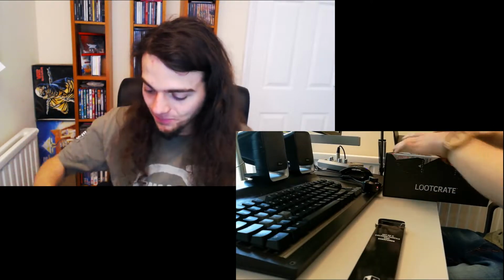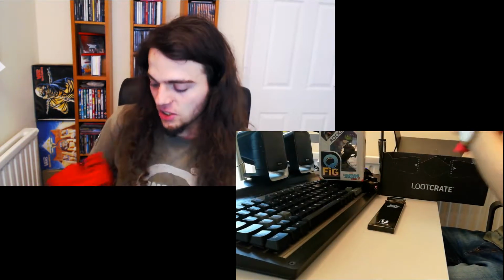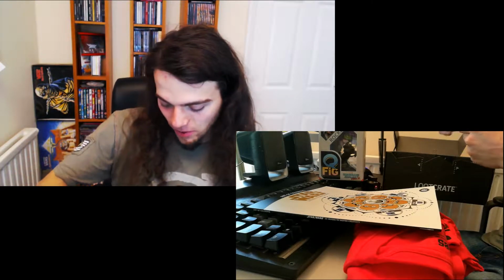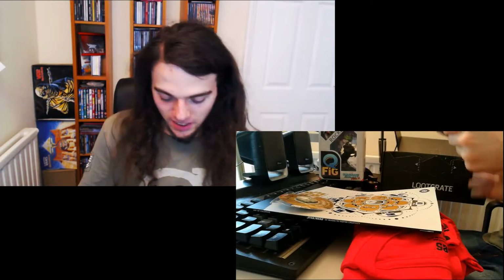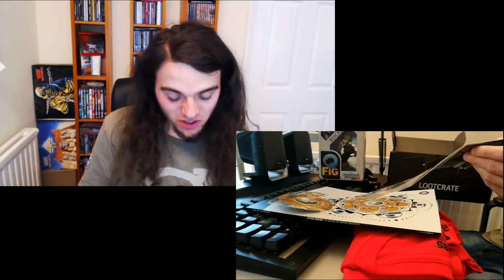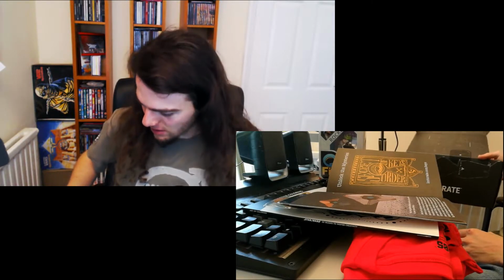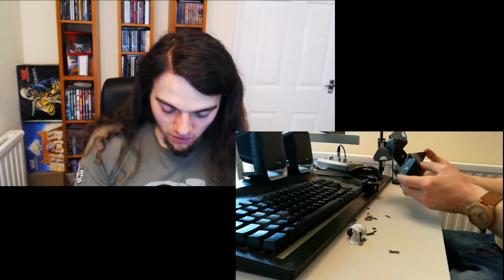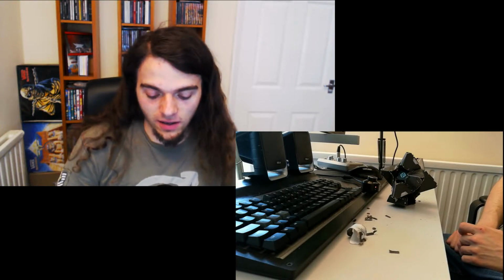Skoz does Lootcrate #2 - May 2017 (Guardians)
Second comes right after first! Seriously, these arrived within days of each other.